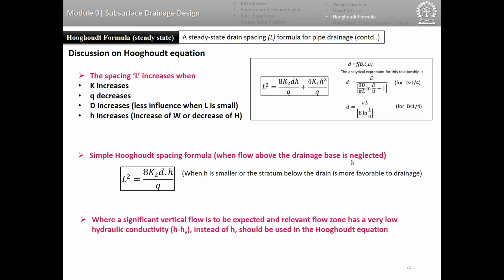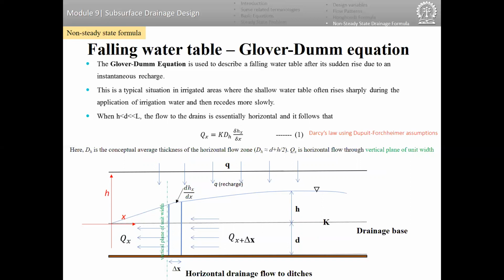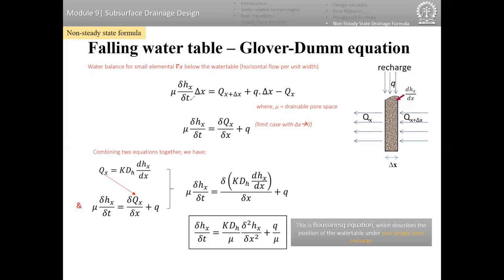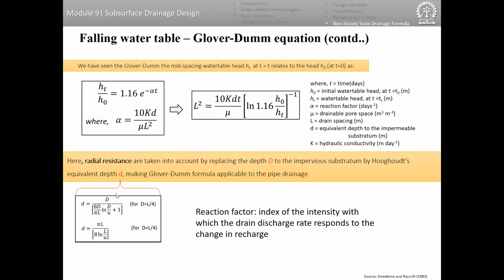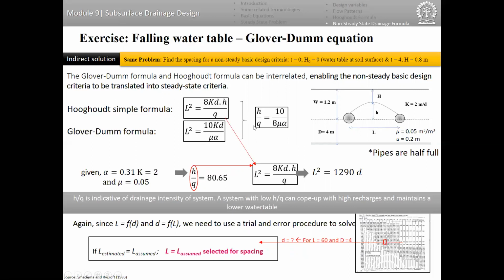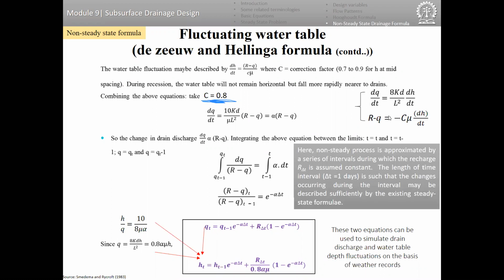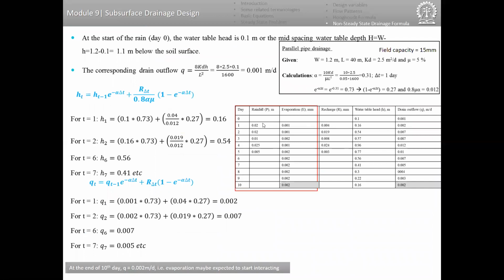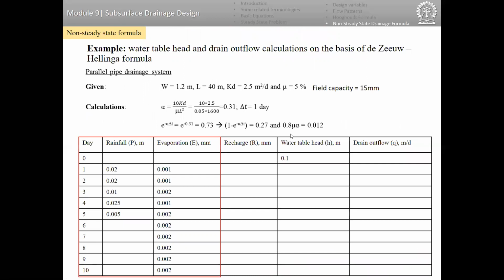AG60104 Module 9 Lecture 5: Subsurface Drainage Design (non-steady state conditions)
Subsurface Drainage Design (non-steady state conditions): by Dr. Amey Pathak